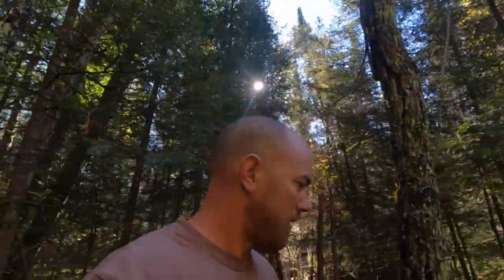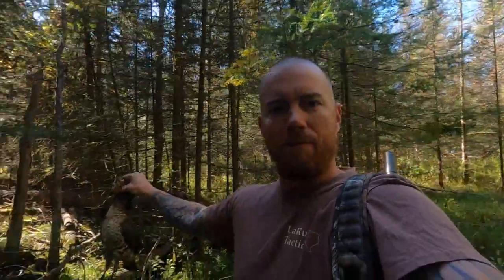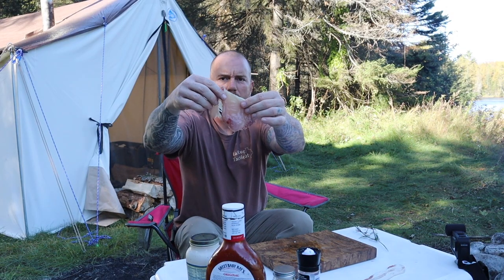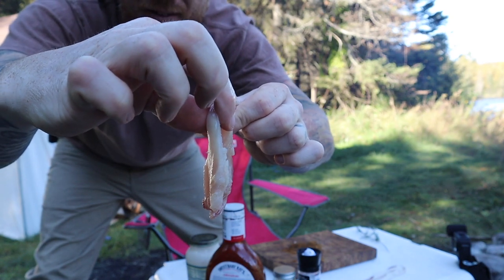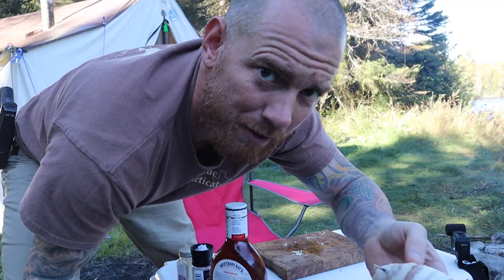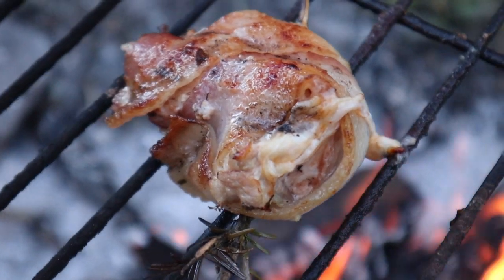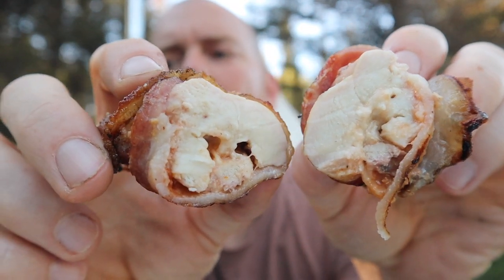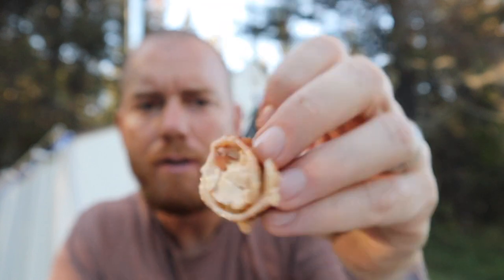Grouse Hunting {CATCH AND COOK} With Bacon Wrapped Stuffed Grouse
Grouse also known as partridge or bush chickens are some of the best game birds out there to eat. They can be tricky at times to hunt but once you get yourself a grouse and eat it you'll enjoy going after them more and more. I managed to get a shot on a grouse while I was out hunting one day so Ii decided to do a catch and cook video. I stuffed the grouse breast with cheese, Alfredo sauce, bbq sauce and seasonings then wrapped it with bacon and cooked it over the fire. It turned out amazing and I highly recommend you go out grouse hunting yourself and give them a try!